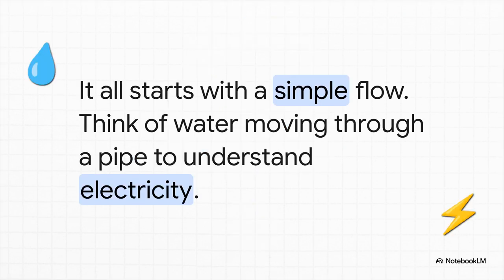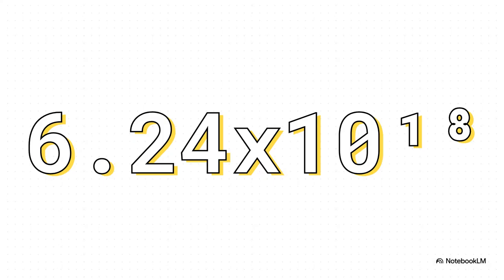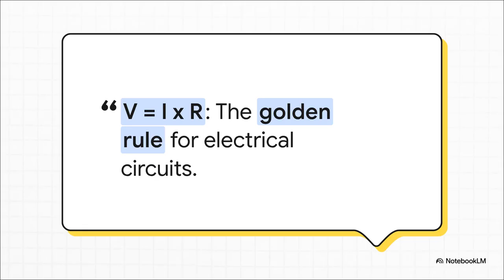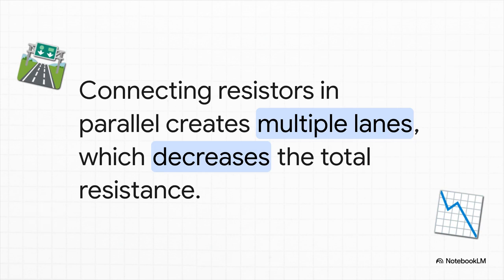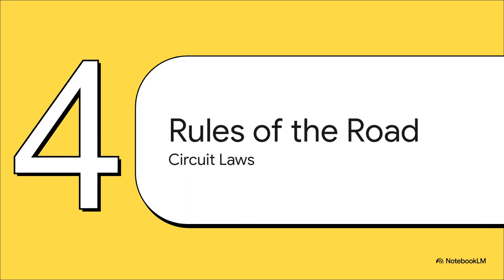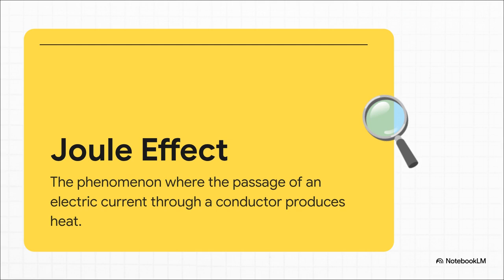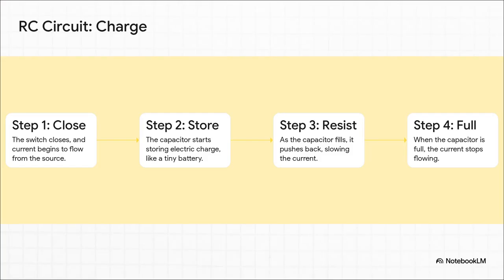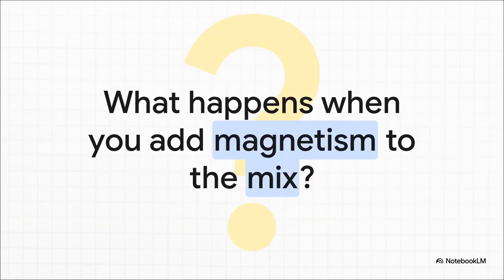32 FR fisica circuiti video